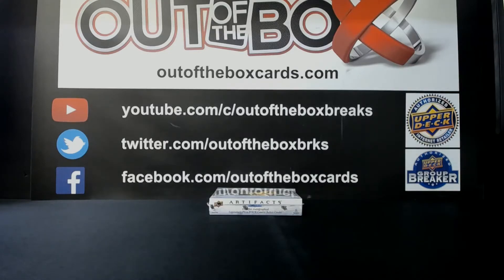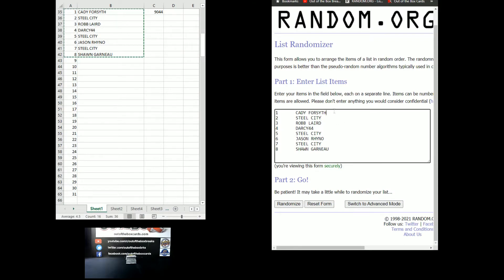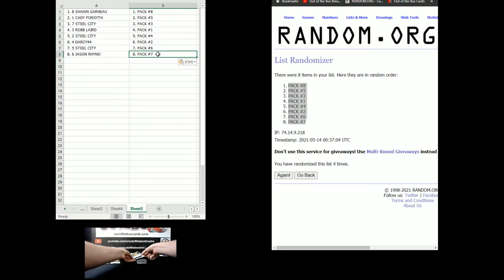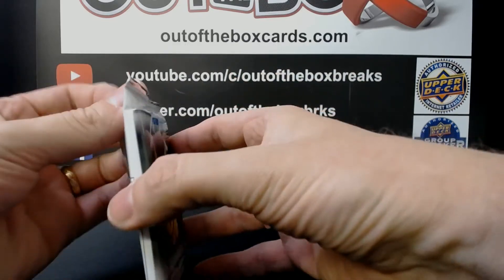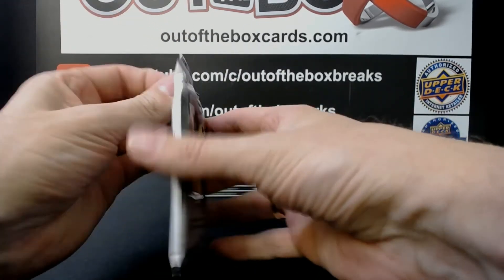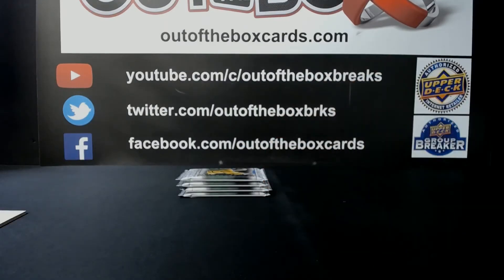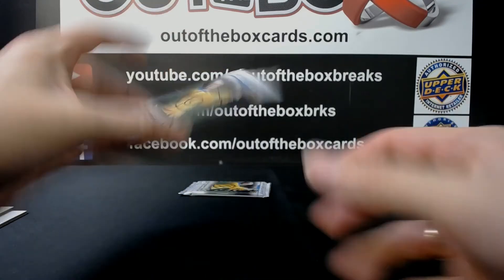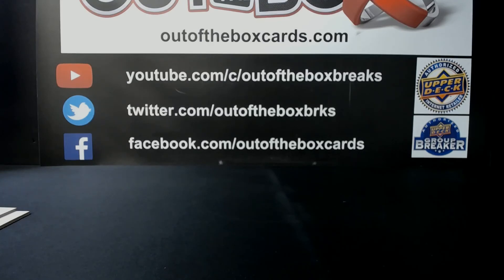Out Of The Box Group Break #9044 2021 UD ARTIFACTS GOLF PACK RANDOM